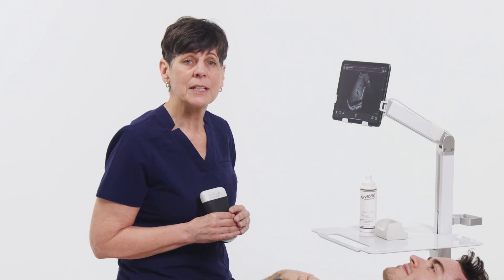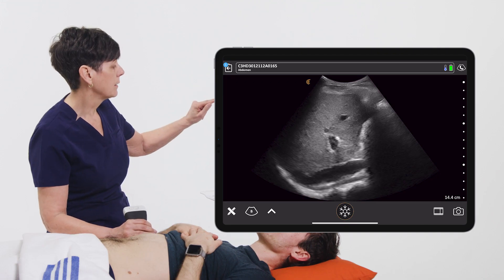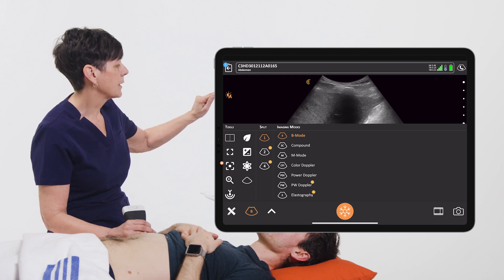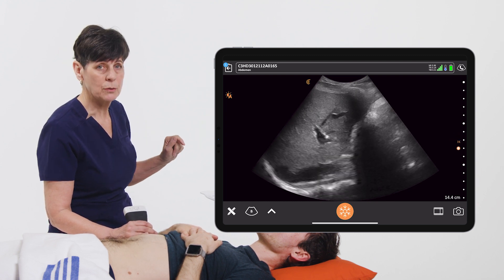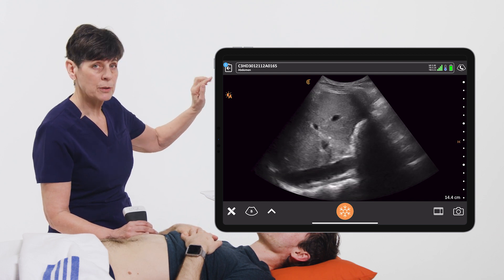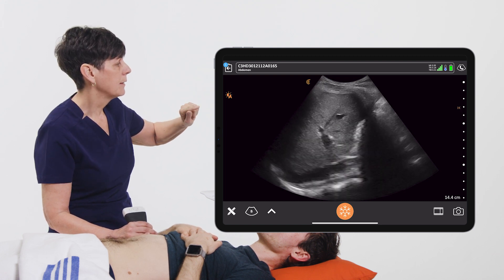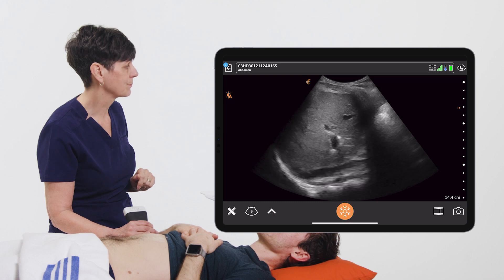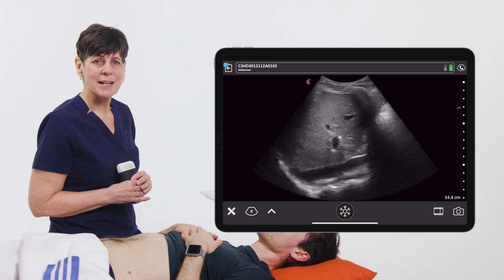Focal Zone Control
Activating the focal zone allows you to adjust the focus of the beam, resulting in higher contrast an resolution at a level determined by the user.